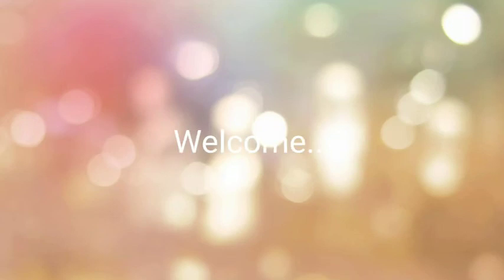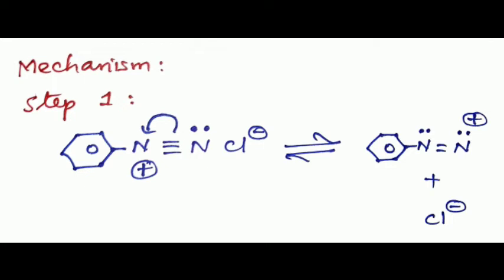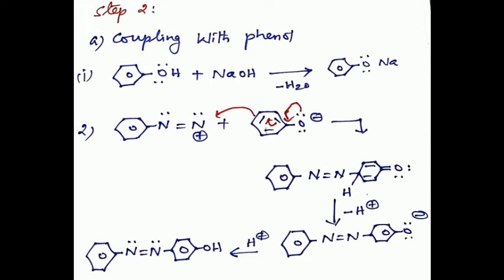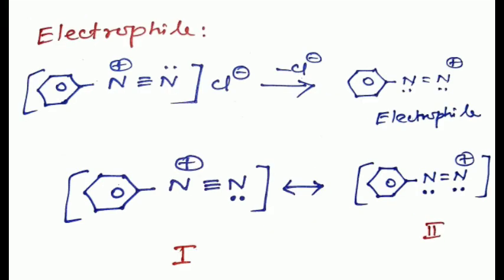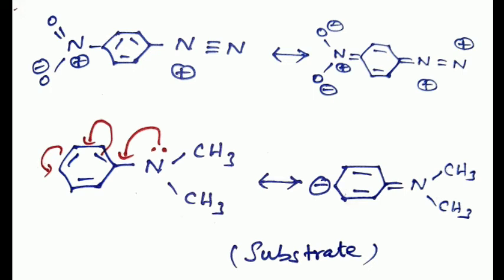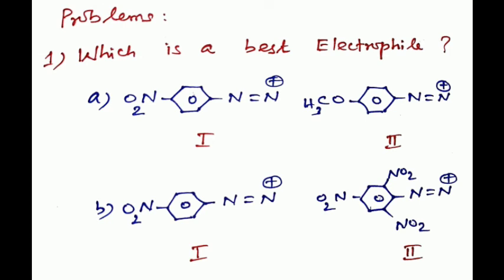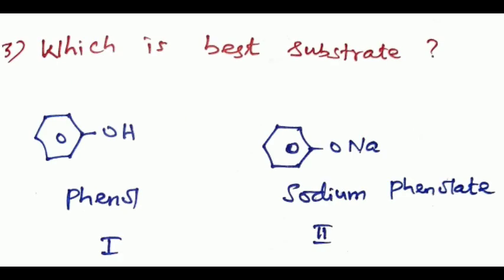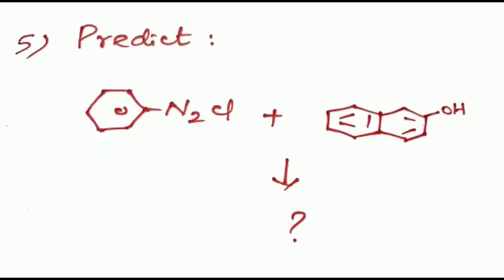Diazonium coupling / Aromatic electrophilic substitution mechanism // PG-TRB UNIT 8